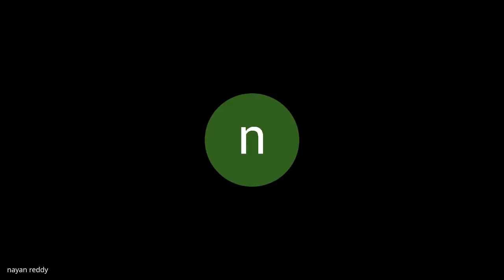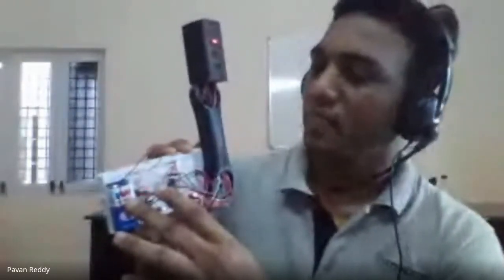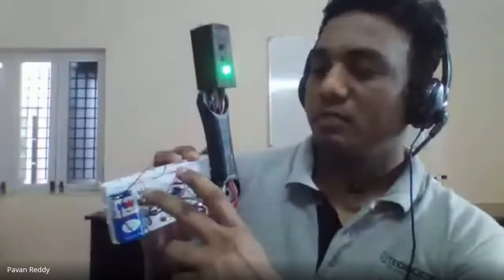C7 - Traffic Light Controller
Traffic Lights are used to control the vehicular traffic. There are three lights in the traffic signal, having different message for the drivers. Red light asks the driver to stop, green light gives the driver to drive whereas the yellow light alerts the driver to wait if the next light is red one.